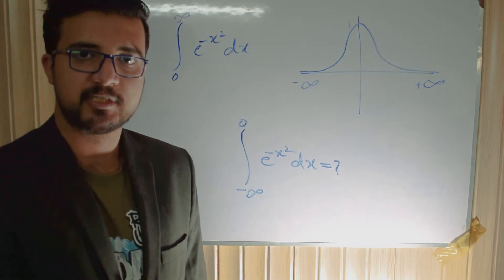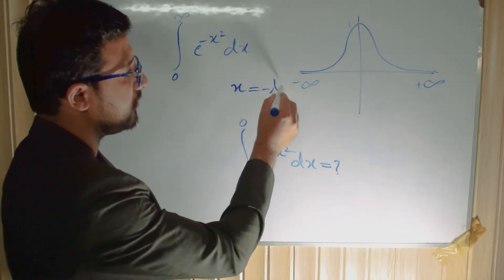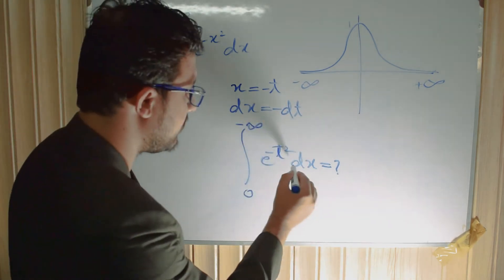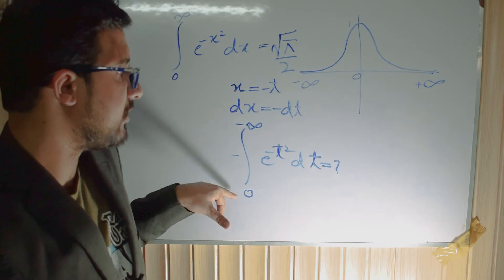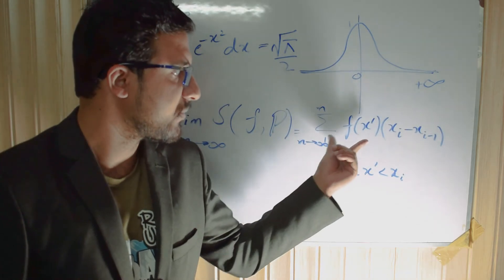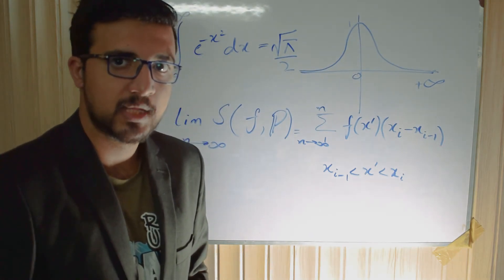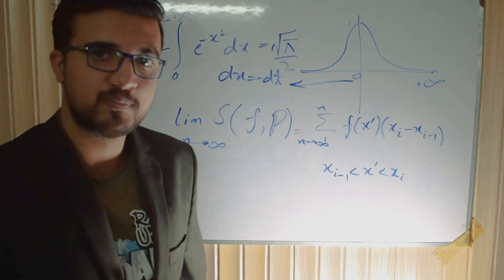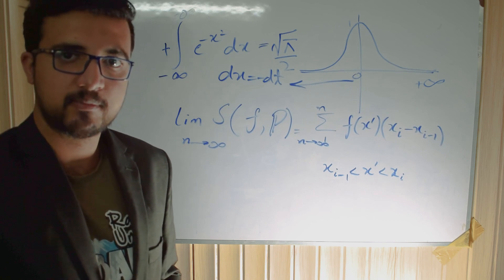A conceptual question about Riemann integral using gaussian integral (english)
Although function is same but integral gets negative. Answer lies in riemann sum. i hope you will like this video